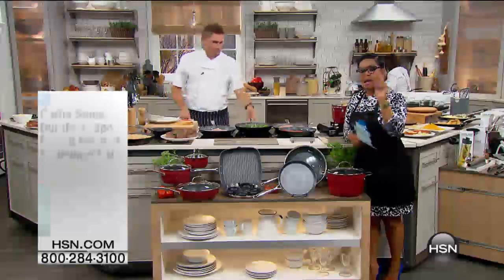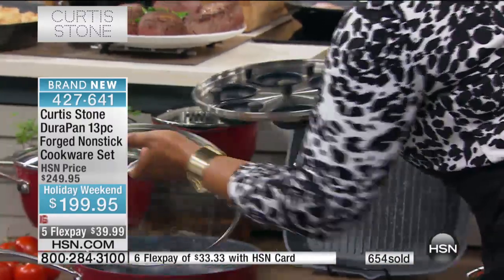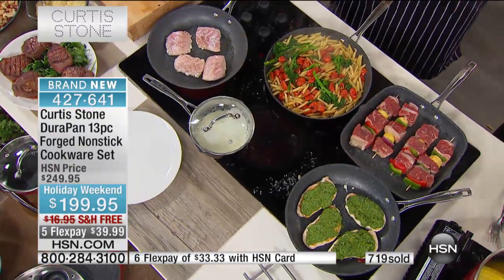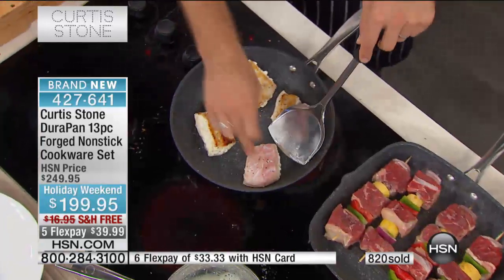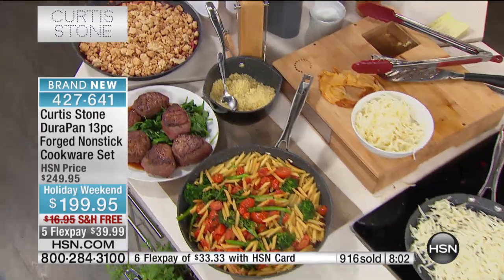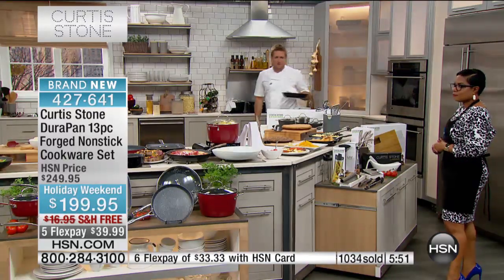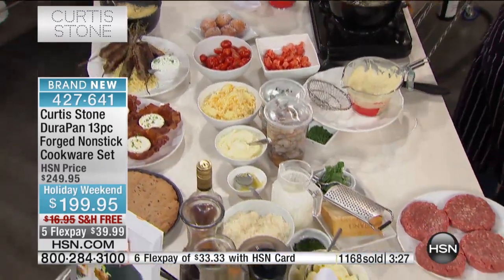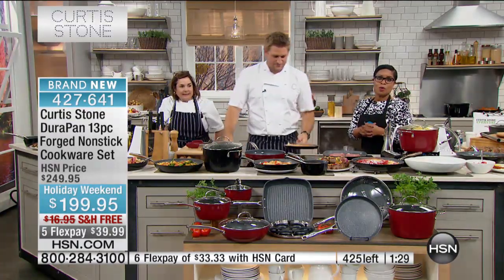Curtis Stone DuraPan 13piece Forged Nonstick Cookware Set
Poached eggs or crepes for breakfast. Grilled burgers for lunch. A big pot of spicy chili for dinner. Curtis' DuraPan cookware delivers...